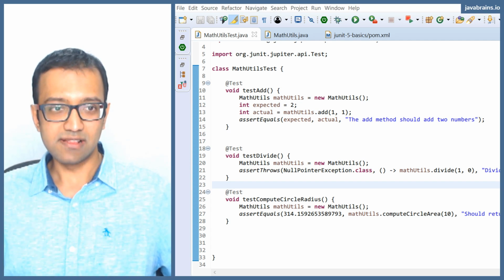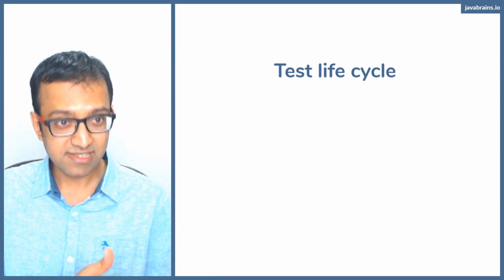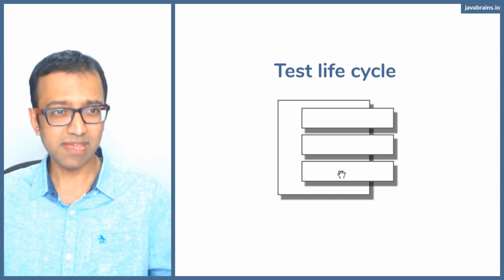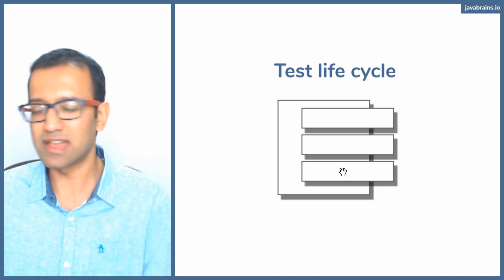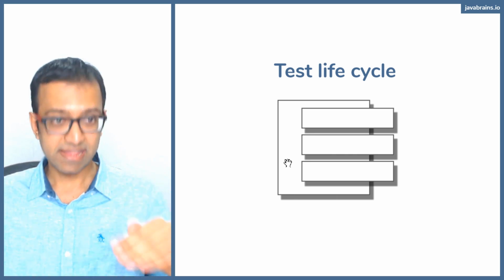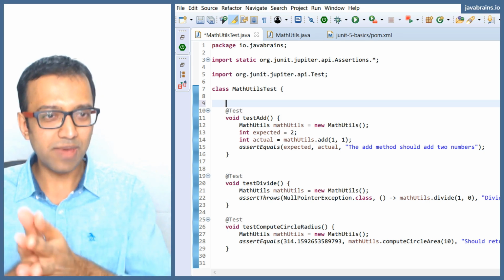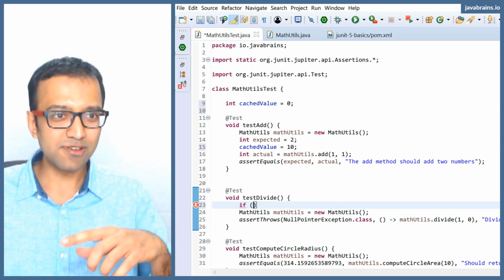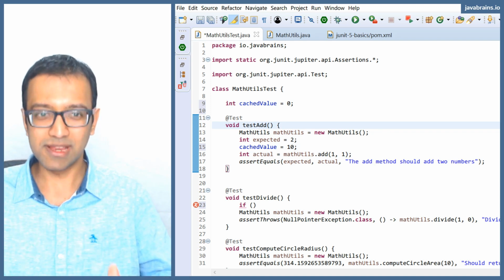JUnit 5 Basics 15 - Life cycle and test antipatterns to avoid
Learn about the test class life cycle. When does the test class instance get created and destroyed? Learn about a common antipattern to avoid when writing tests.

JUnit 5 Basics is an introduction to the JUnit Jupiter testing framework. JUnit is the defacto standard for testing in Java. learn about how to use JUnit to write effective tests. Understand the features of JUnit including the `@Test` annotation, assertion APIs, test lifecycle and controlling executions.